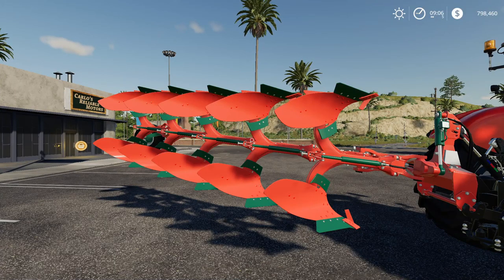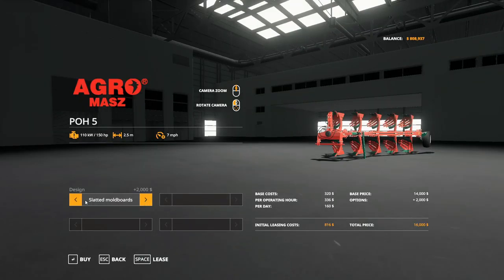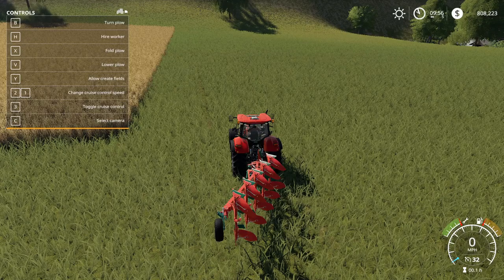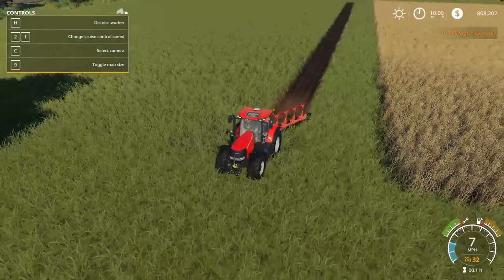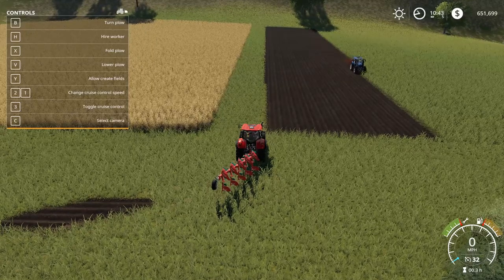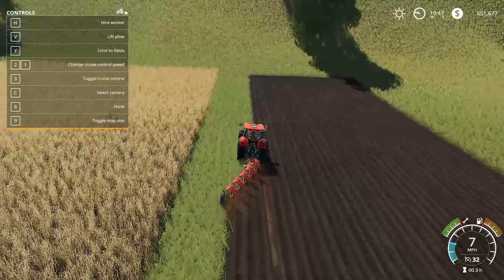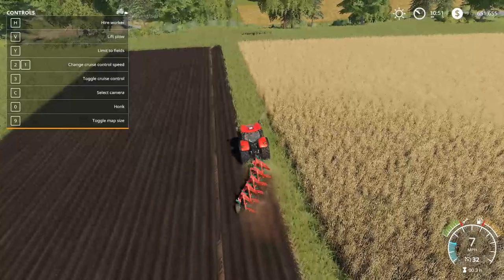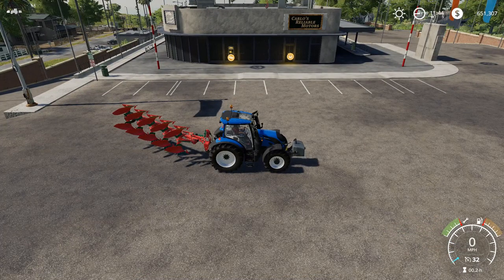Plowing tutorial FS19 How to create new fields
This is a short video tutorial about plowing and creating new fields.